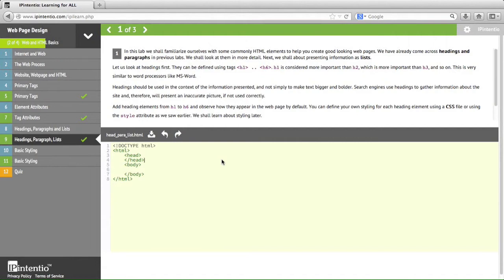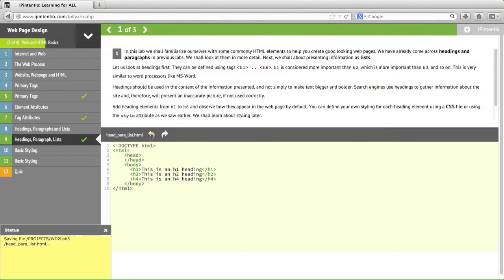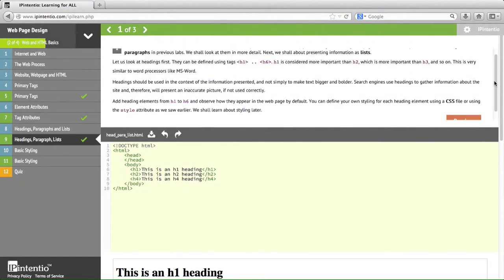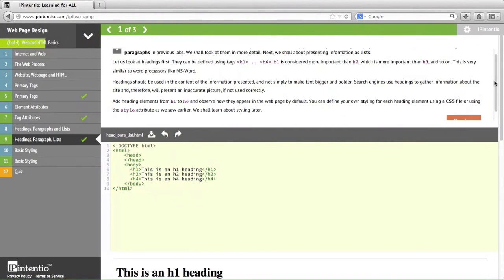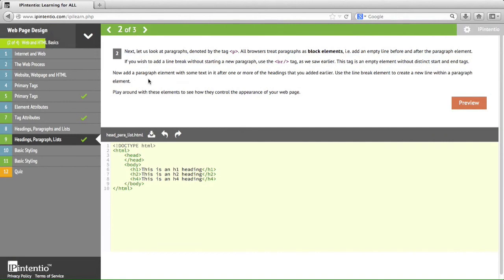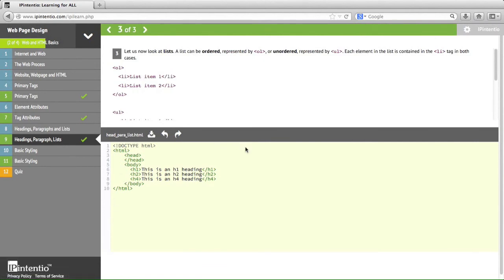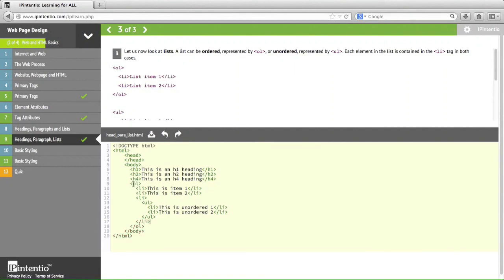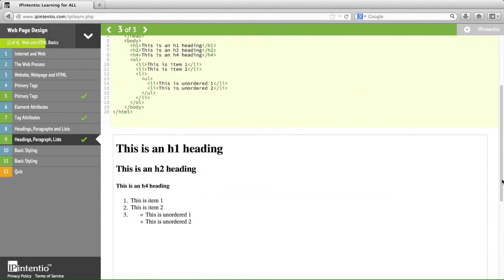Web Page Design: Headings, Paragraphs, Lists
HTML headings, paragraphs and lists.